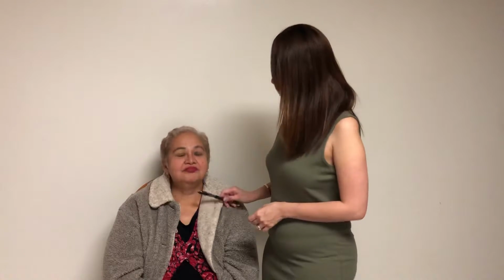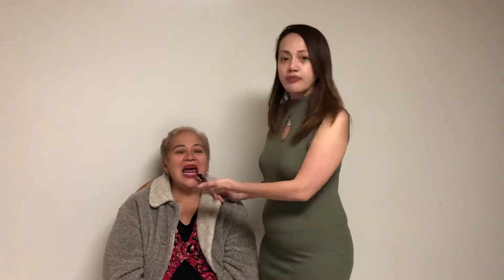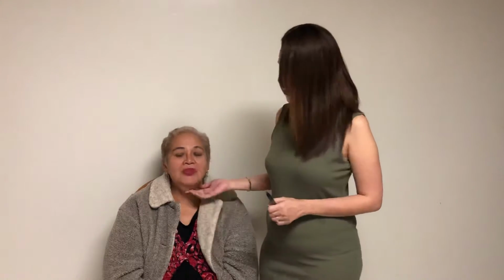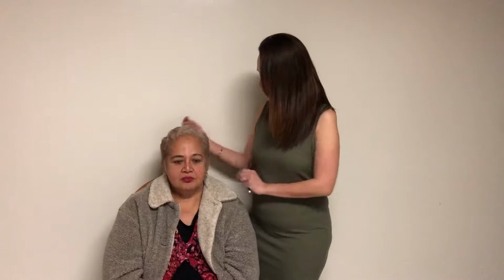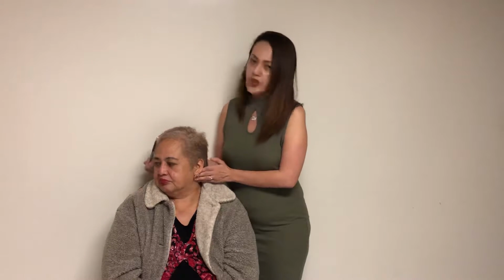Bio 240 week 4